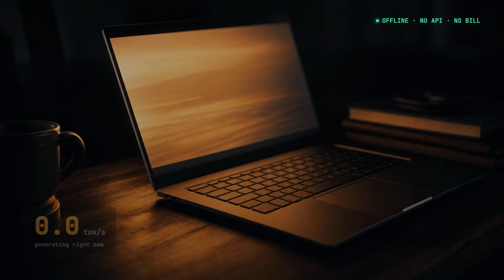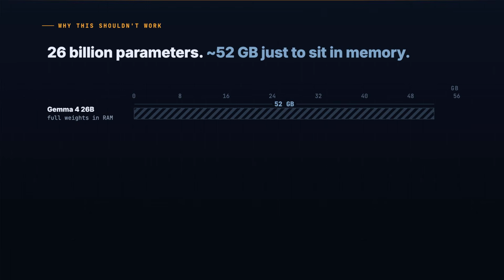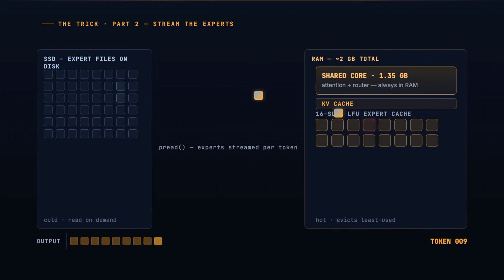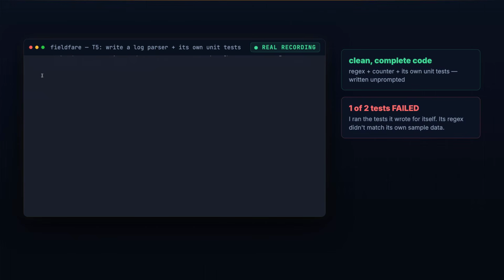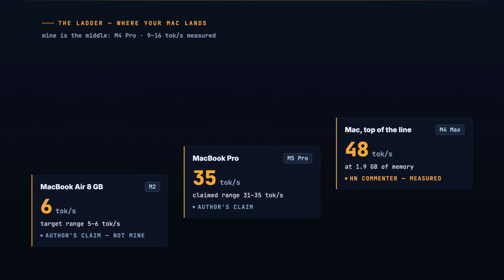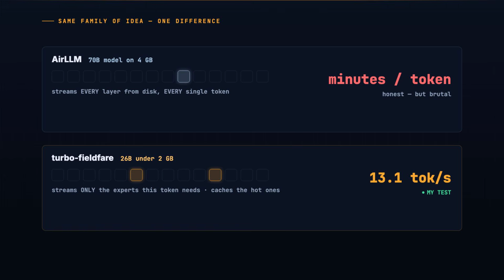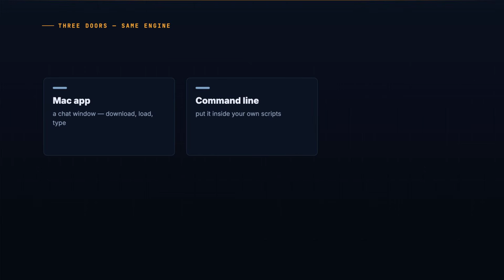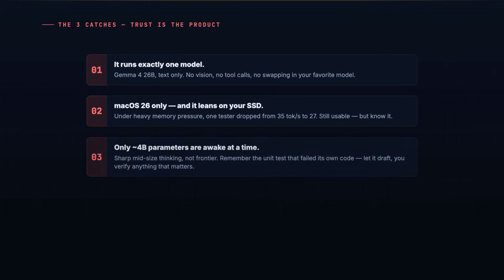Your "Too Weak" Mac Just Became an AI Machine — 26B Model in 2GB RAM, FREE (I Tested It)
A 26-billion-parameter AI just ran on my Mac in 1.57 GB of RAM — 13 to 16 tokens a second, fully offline, $0. Not a demo trick: I cloned it, built it, and tested it on camera. The same engine's validated target is the cheapest 8GB MacBook Air Apple sells.

⚡ Want the exact setup? Comment the word ENGINE and I'll send you the free guide (commands, requirements checklist, the 3 errors I hit + fixes, and a speed-expectations table for every Apple Silicon chip), or grab it here:

TIP: I talk fast — if it's still too slow, watch at 1.25x. If it's too fast, 0.75x.

CHAPTERS
0:00 The MacBook they call "too weak"
0:13 What you'll have by the end
0:38 Why this shouldn't work (52 GB vs 2 GB)
1:04 The trick — mixture-of-experts
1:29 Your SSD becomes the warehouse
1:55 My receipts — M4 Pro, real numbers
2:19 Watch it write real code (live recording)
2:55 From the 8GB Air to the M4 Max
3:44 AirLLM vs turbo-fieldfare — same family, different outcome
4:18 Install — four commands
4:51 Three ways to run it (app, CLI, local OpenAI-style server)
5:17 The three catches nobody puts in the headline
6:05 The free setup guide (ENGINE)
6:49 Your Mac was invited

Model: Gemma 4 26B-A4B IT, 4-bit — downloaded under its original terms.
All numbers shown are from my own runs on an M4 Pro / 24 GB unless labeled "author's claim" or "HN commenter" on screen.

Made with our custom Hyperframes system.